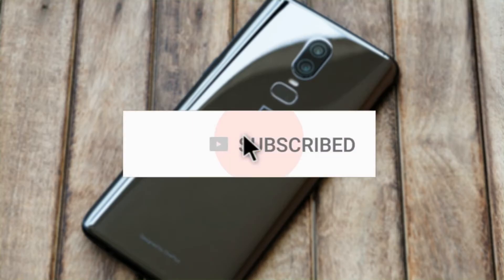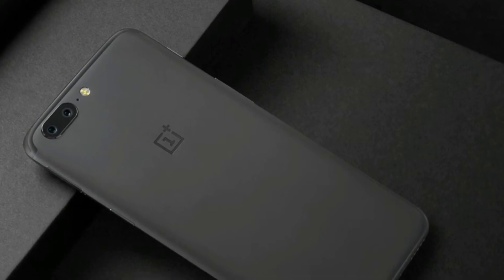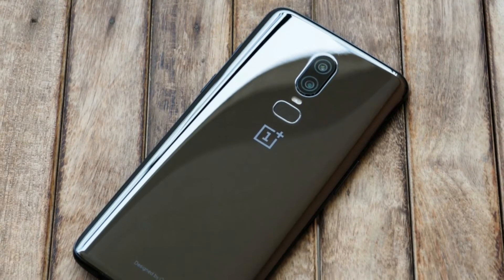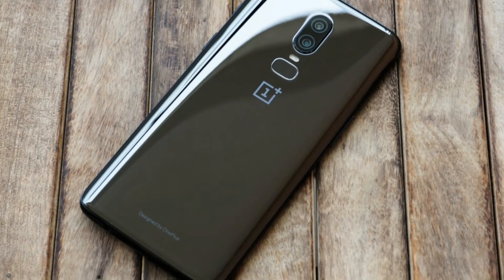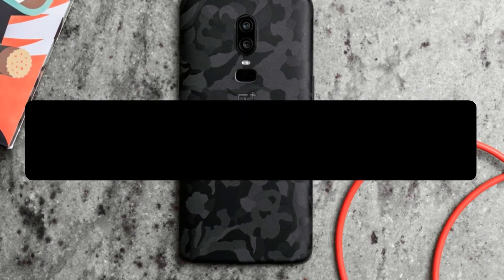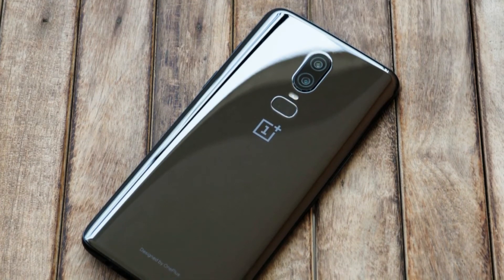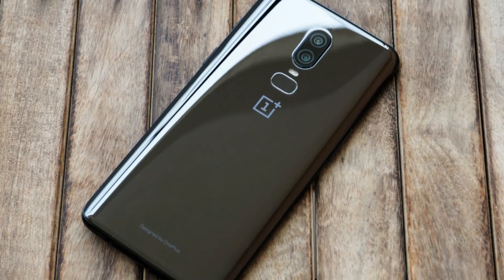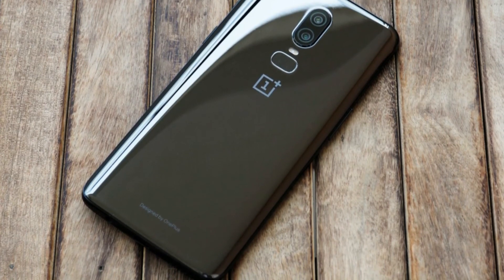Why OnePlus 7 Doesn't Have Wireless Charging ?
Here's why OnePlus 7 doesn't have wireless charging.

Why OnePlus 7 Doesn't Have Wireless Charging ? hindi tamil telugu